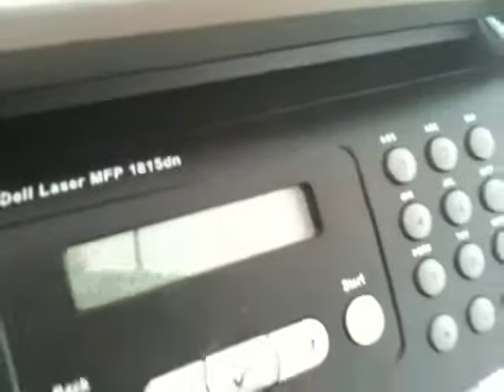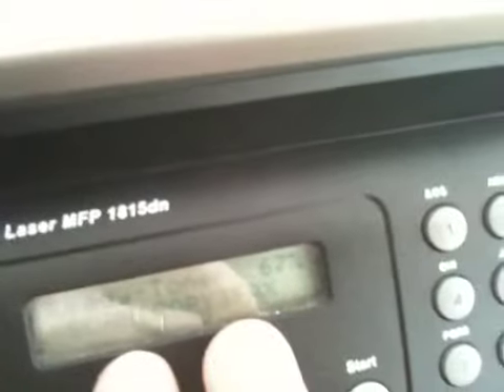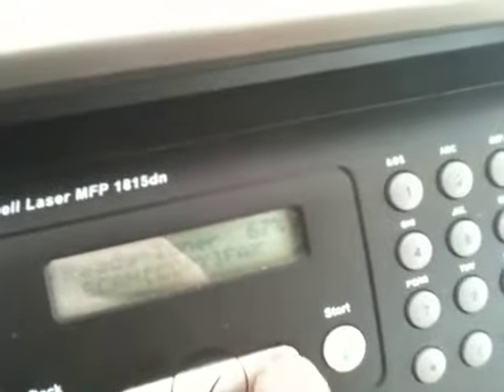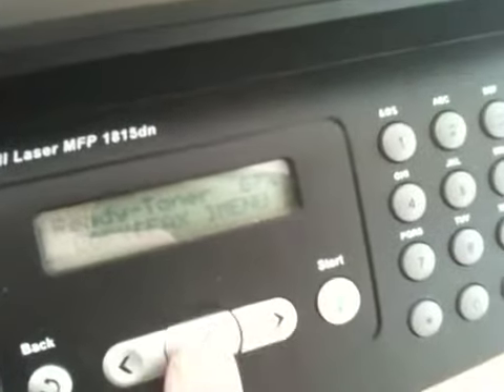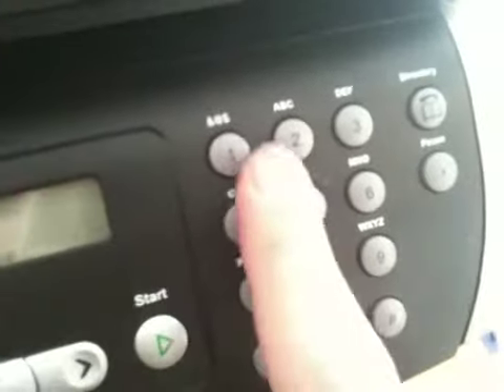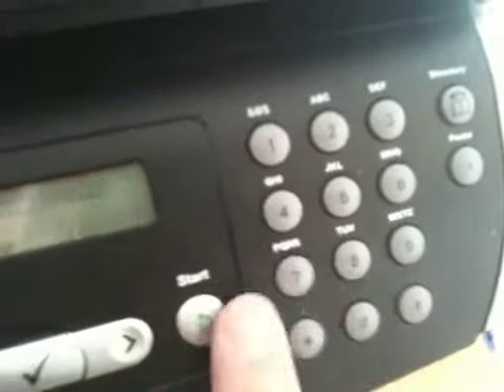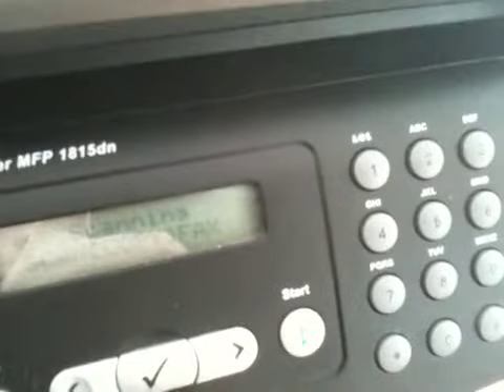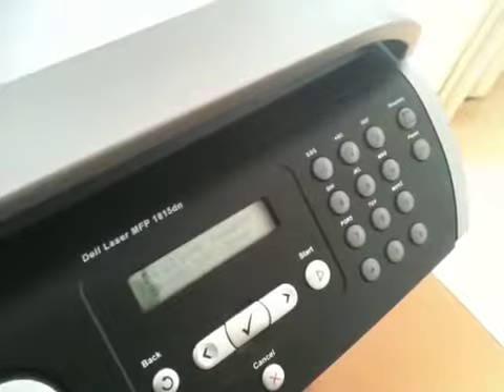Fax machine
How to send a fax with the Dell machine